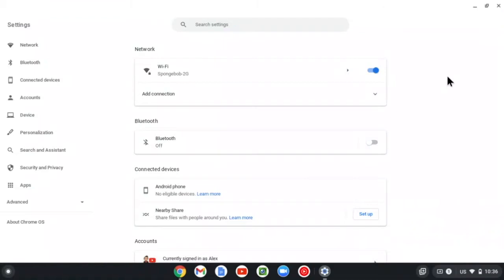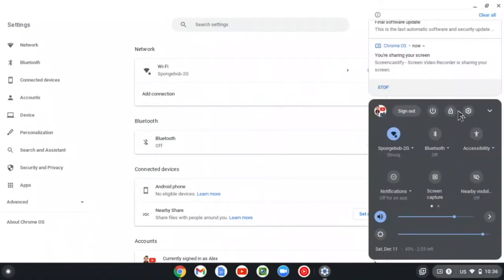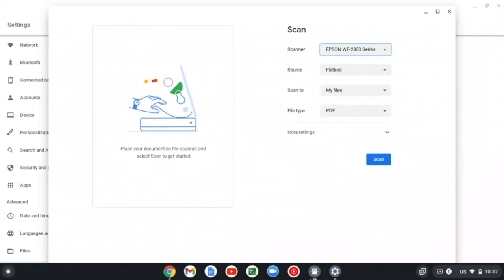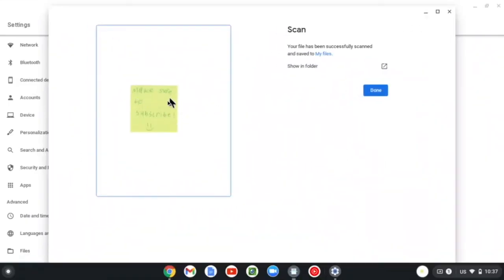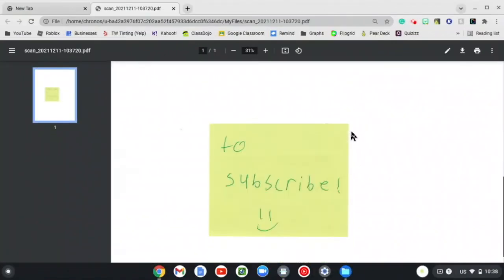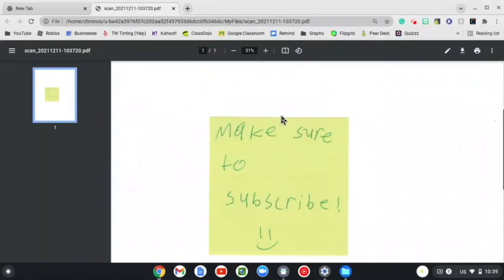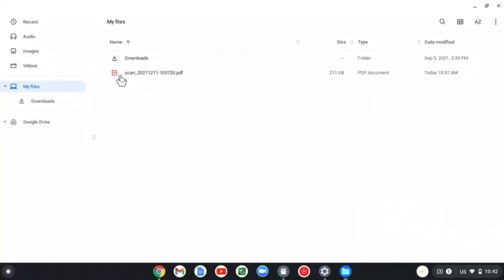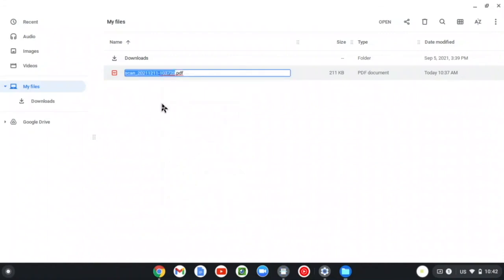How To Scan Documents Directly To Your Chromebook!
Hello! I hope you found it helpful! Yes, this WILL WORK on any school Chromebook!👇